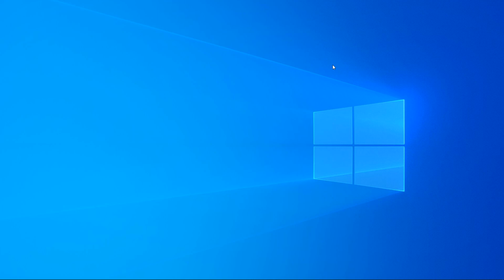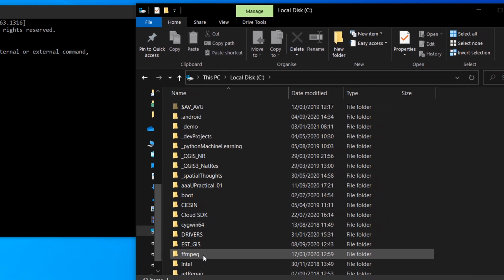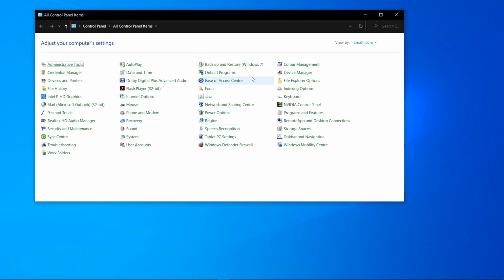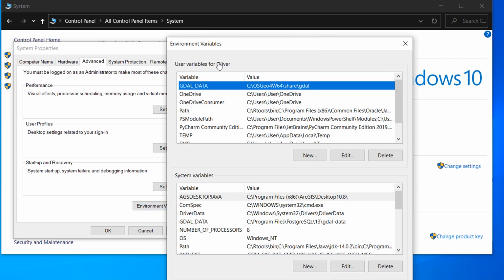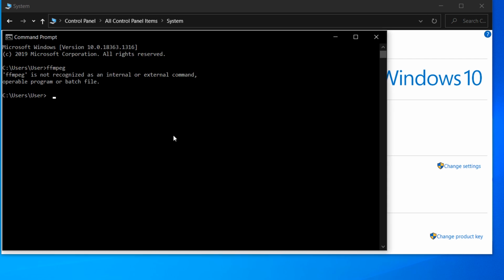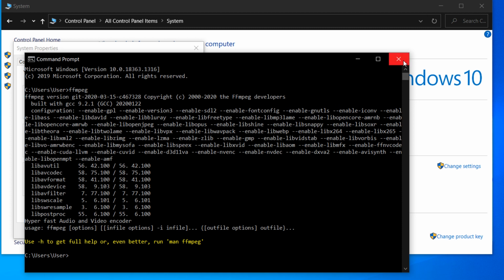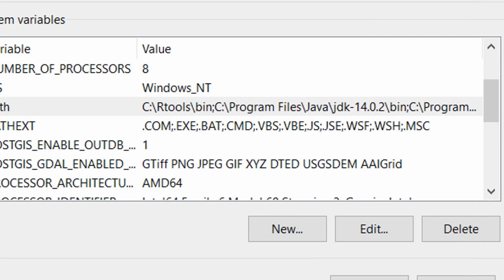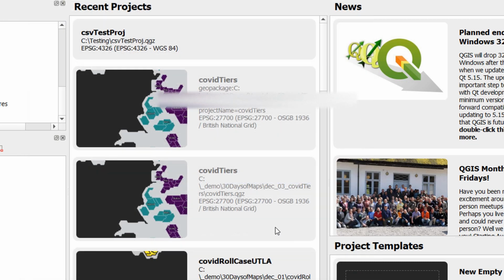Windows paths and QGIS | burdGIS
Convert ArcGIS lyr to QGIS with SLYR. I had loads of questions about setting paths in QGIS and in Windows so here's a real quick video to... put you on the right path.. ha.